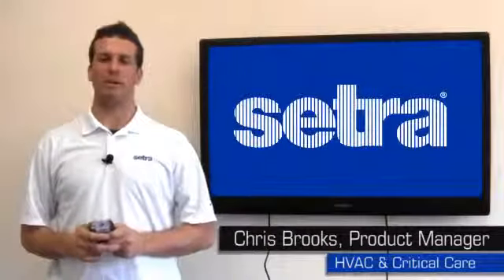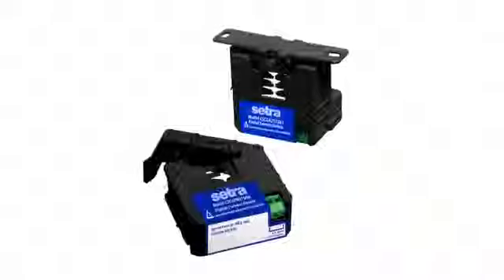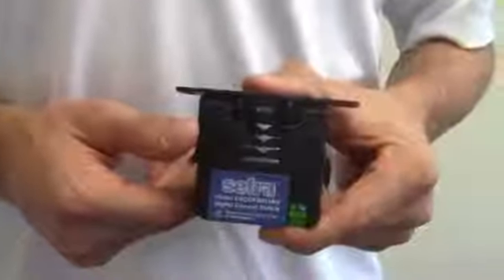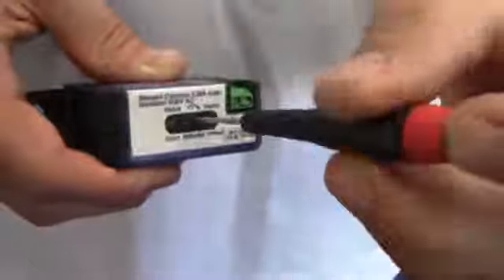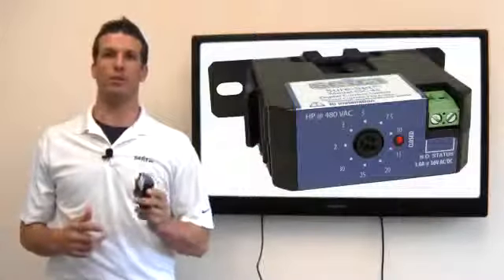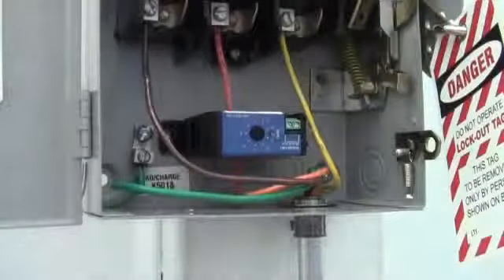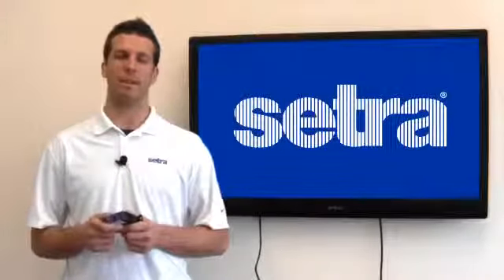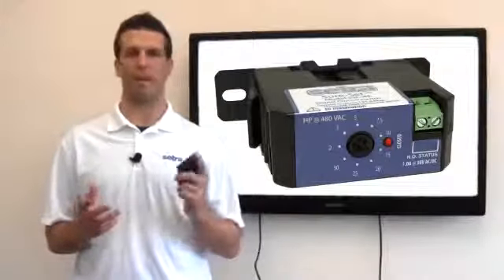Interruptores de Corriente de la Marca SETRA serie Sure Set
Detalles sobre la configuración de los diferentes interruptores de corriente.

Puntos Clave:
• Configuración del rango.
• Diferentes tipos de montaje.
• Instalación e intercambiabilidad.